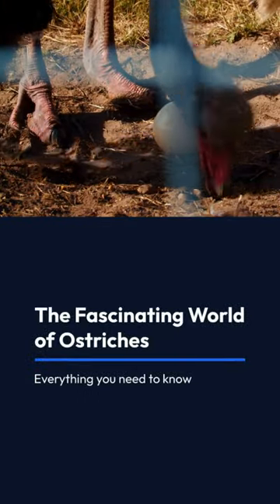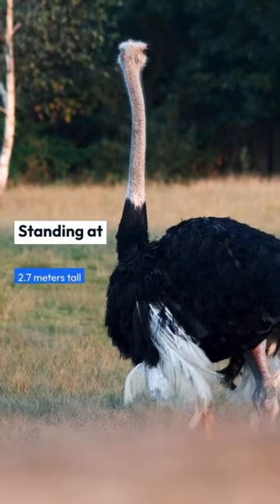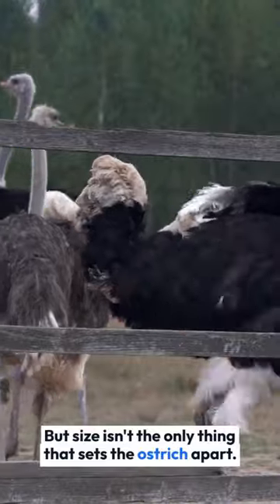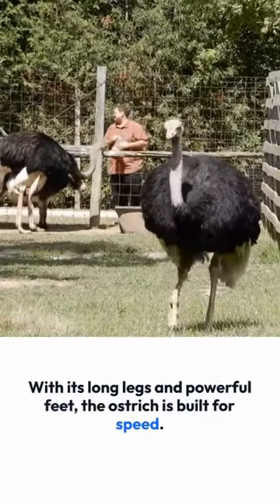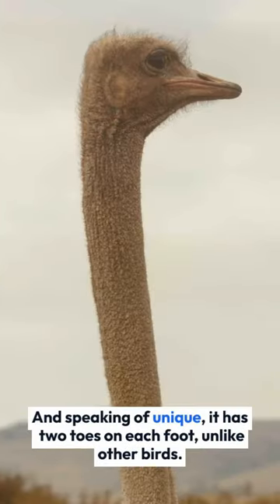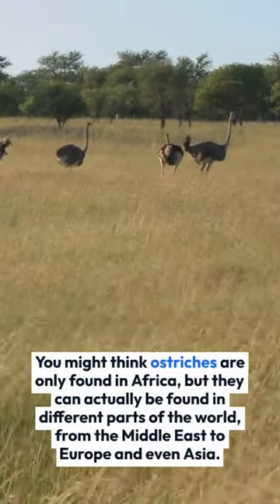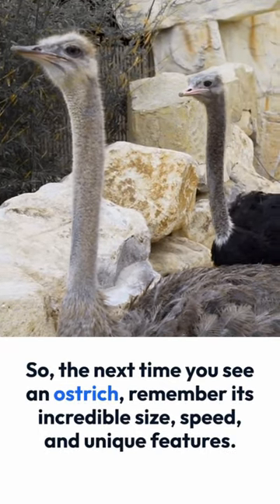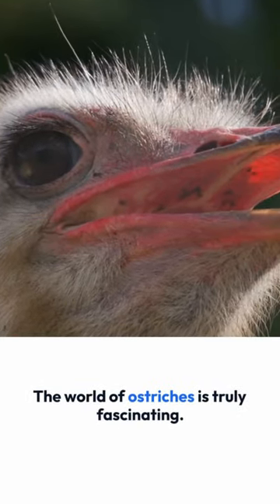The Fascinating World of Ostriches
The animal world is full of amazing creatures, from the smallest insects to the largest mammals. In this video, we explore 10 of the most amazing facts about animals.

We'll learn about animals that can fly without wings, animals that can see in the dark, and animals that can live for centuries. We'll also learn about some of the most amazing feats of animal endurance, such as the migration of the monarch butterfly and the diving of the sperm whale.

So sit back, relax, and get ready to learn some amazing facts about animals!

animal wonders, animal facts, animal videos, animal documentaries, wildlife, nature, science, education

animal world wonders,
animal kingdom wonders,
animal facts,
animal stories,
animal adaptations,
animal intelligence,
animal endurance,
animal conservation,
wildlife documentary,
nature documentary,
science documentary,
animal video,
animal vlog,
animal podcast,
animal youtube channel,
animal world,
animal kingdom,
animals,
Aardvark,
Albatross,
Alligator,
Alpaca,
Ant,
Antelope,
Anteater,
Ape,
Armadillo,
Baboon,
Badger,
Bat,
Bear,
Bee,
Bison,
Boa,
Bobcat,
Bongo,
Barracuda,
Bird,
Bison,
Boar,
Buffalo,
Butterfly,
Camel,
Capybara,
Cheetah,
Chicken,
Chimpanzee,
Chinchilla,
Chough,
Crocodile,
Dolphin,
Dotterel,
Dragonfly,
Eagle,
Eel,
Elephant,
Emerald tree boa,
Emu,
Ferret,
Fish,
Flamingo,
Fox,
Frog,
Galago,
Gazelle,
Giraffe,
Golden eagle,
Gorilla,
Grasshopper,
Grizzly bear,
Hamster,
Hawk,
Hippopotamus,
Horseshoe crab,
Hyena,
Iguana,
Impala,
Jaguar,
Kangaroo,
Koala,
Komodo dragon,
Lion,
Llama,
Lobster,
Lynx,
Macaw,
Meerkat,
Monkey,
Moose,
Mountain lion,
Mouse,
Octopus,
Ostrich,
Otter,
Owl,
Panda,
Penguin,
Platypus,
Polar bear,
Porcupine,
Rabbit,
Raccoon,
Rhinoceros,
Salamander,
Salmon,
Scorpion,
Sea lion,
Seal,
Shark,
Sheep,
Shrew,
Skunk,
Snake,
Spider,
Stork,
Swan,
Tiger,
Tortoise,
Turtle,
Vulture,
Walrus,
Whale,
Wolf,
Zebra,
wildlife,
nature,
science,
documentary,
facts,
stories,
adaptations,
intelligence,
endurance,
conservation,
podcast,